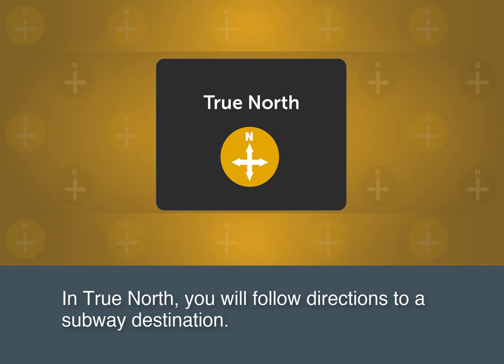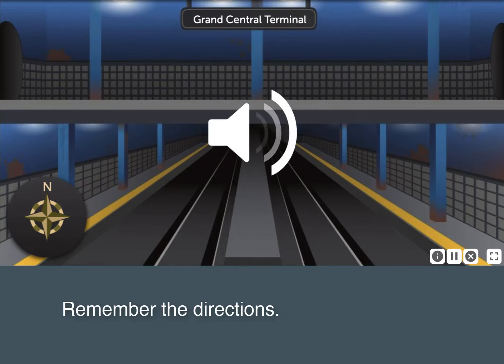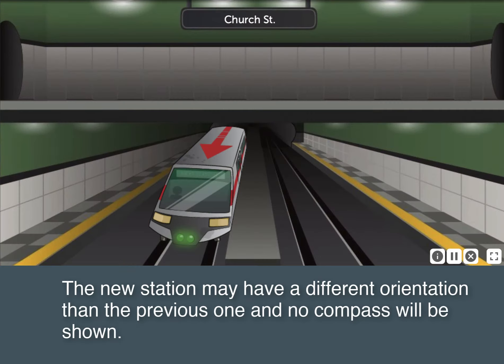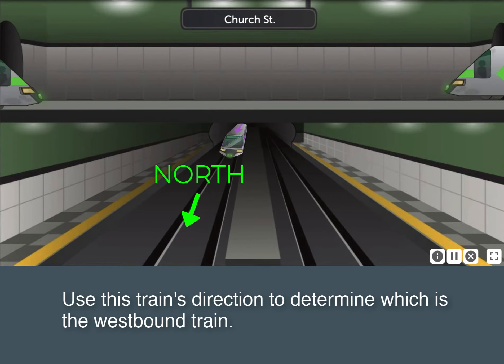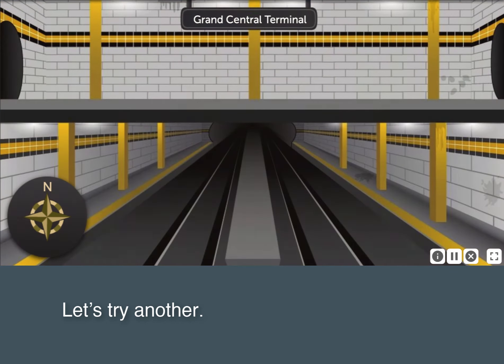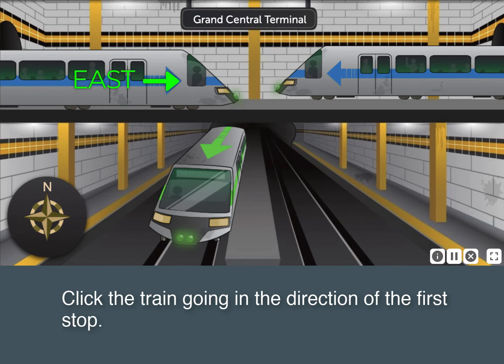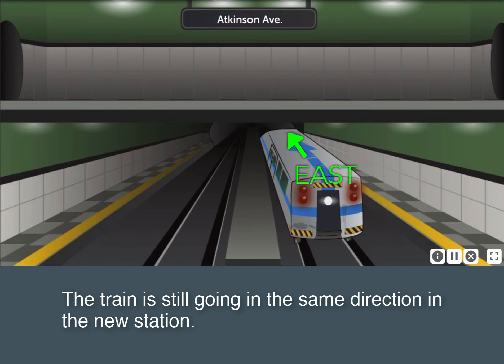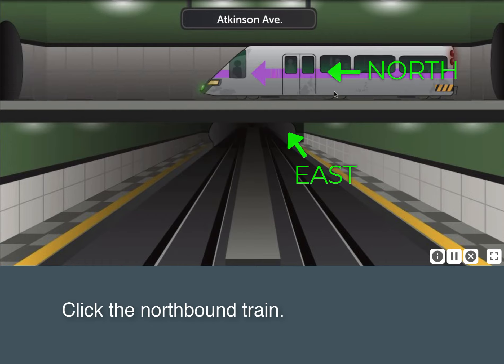True North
True North is a brain training exercise that helps you practice holding this kind of information in your head as you follow increasingly complex instructions while simultaneously keeping track of ever-changing cardinal directions. This kind of mental mapping is not just useful when you are literally following directions and trying to get from point A to point B. It also helps improve your memory for multi-tasking and can boost your short-term memory skills in other situations.